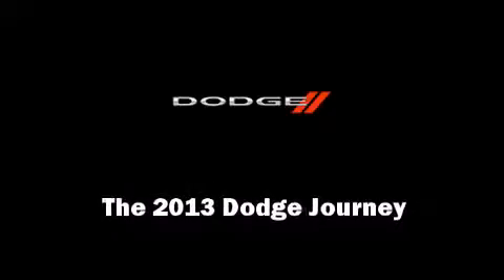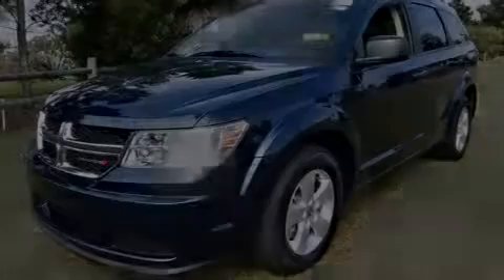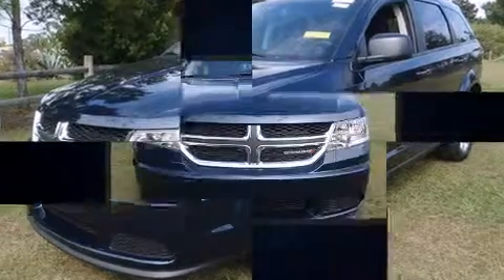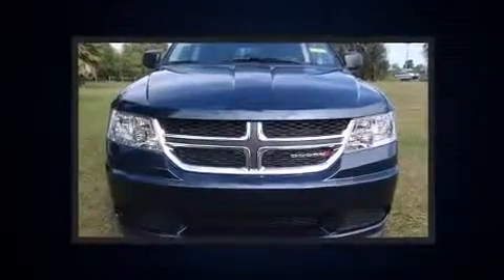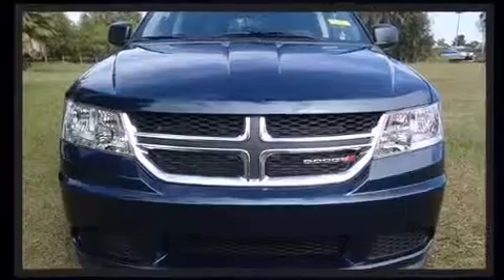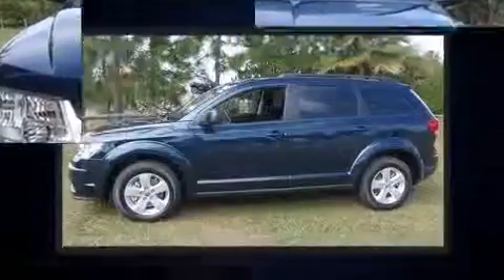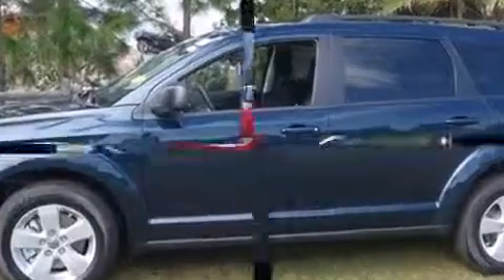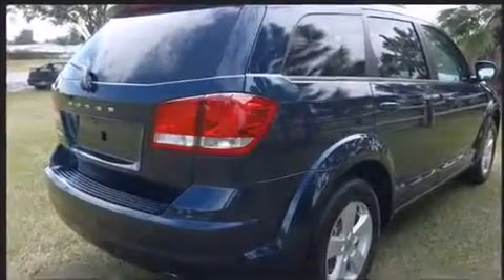2013 Dodge Journey SE in Lake Wales, FL 33859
Familiarize yourself with the 2013 Dodge Journey. Under the hood you'll find a 4 cylinder engine with more than 170 horsepower, providing a smooth and predictable driving experience. Dodge prioritized practicality, efficiency, and style by including: front and rear reading lights, adjustable headrests in all seating positions, an automatic dimming rear-view mirror, tilt and telescoping steering wheel, power windows, cruise control, and more. Side curtain airbags deploy in extreme circumstances, shielding you and your passengers from collision forces. Our aim is to provide our customers with the best prices and service at all times. Stop by our dealership or give us a call for more information.